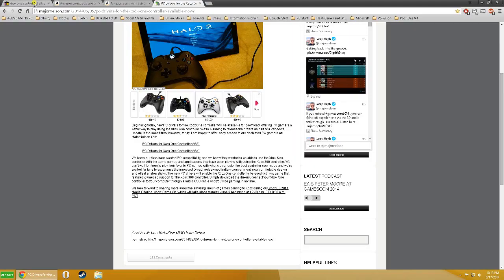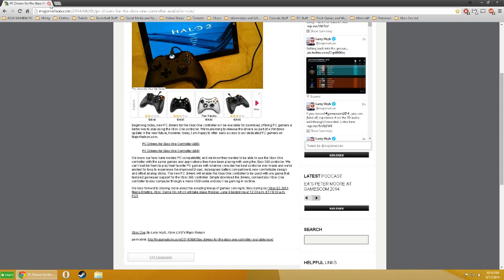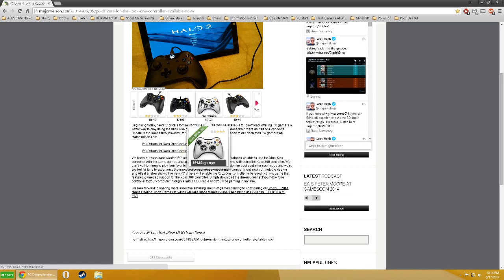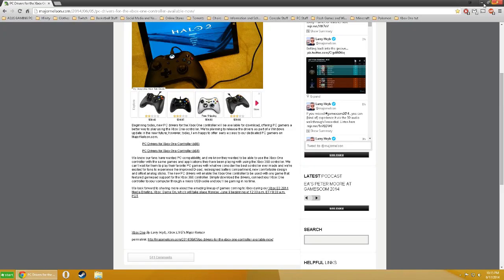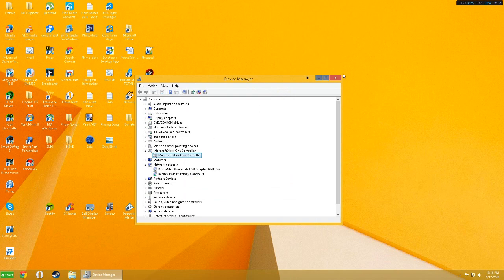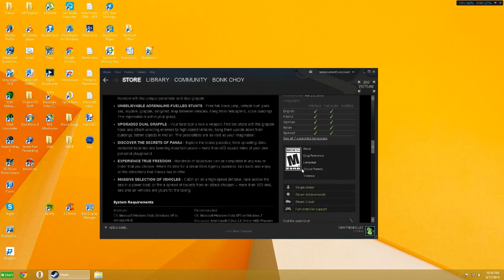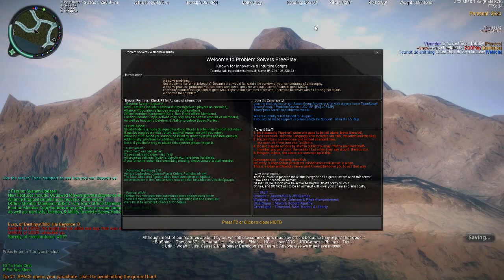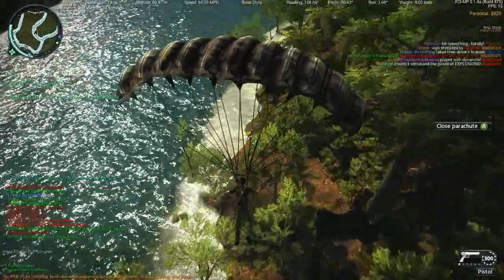How to Play PC Games with Xbox One Controller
This video will show you how to hook up your Xbox One Controller to play video games on your PC.

Mini USB

Xbox One Controller (Amazon)

Xbox One Controller (eBay)